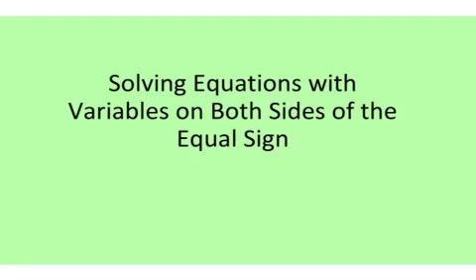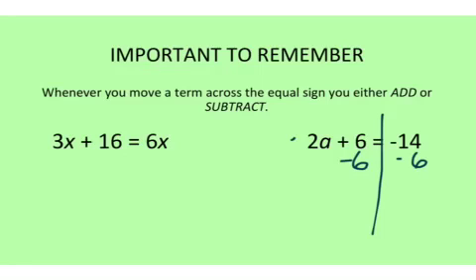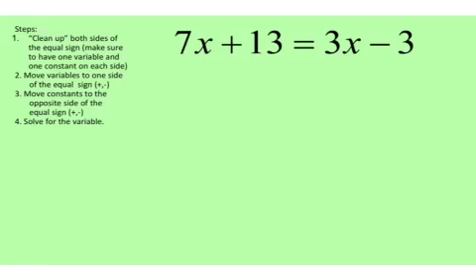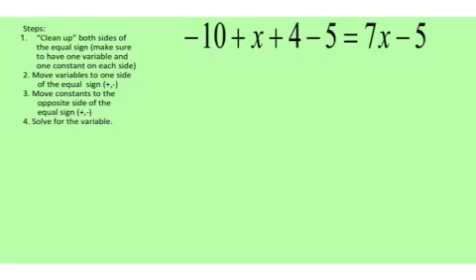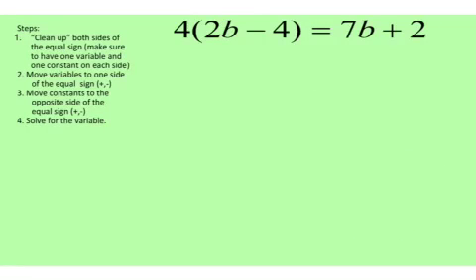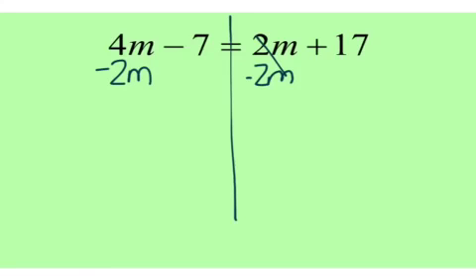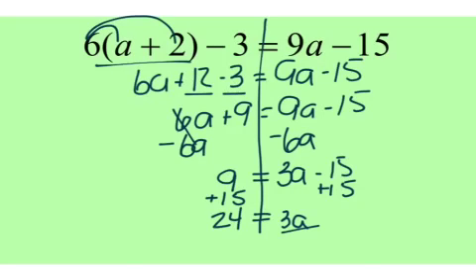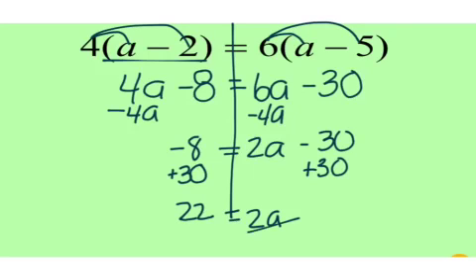Solving equations with variables on both sides